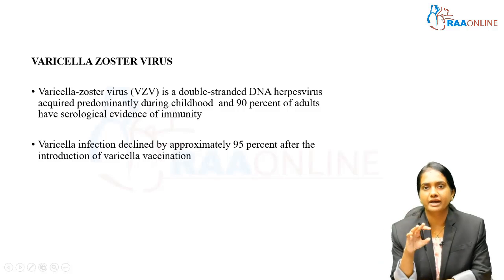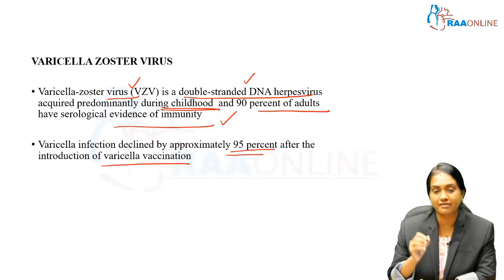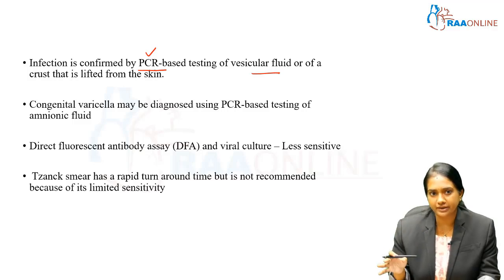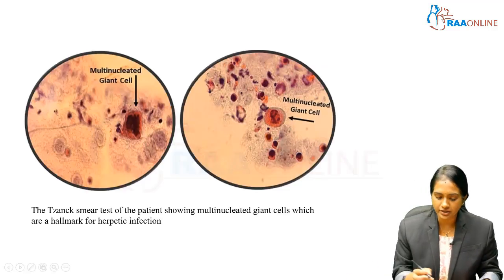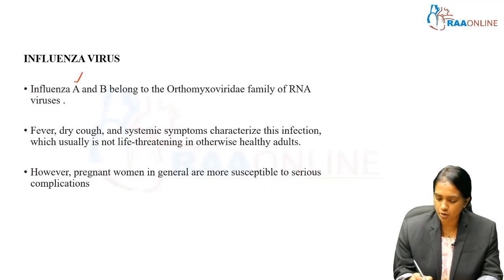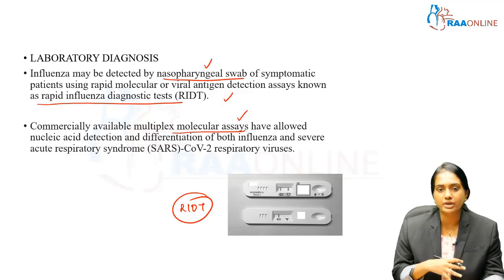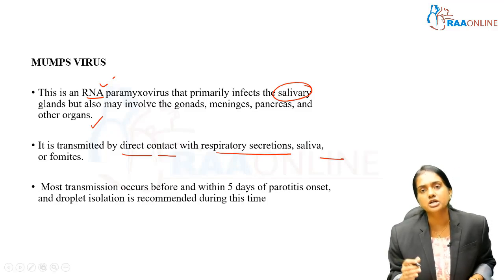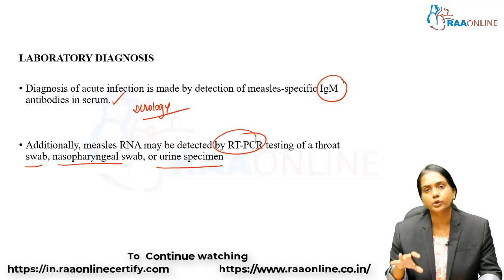Obstetrics and Gynaecology | Laboratory diagnosis of infectious disease in pregnancy | Raaonline